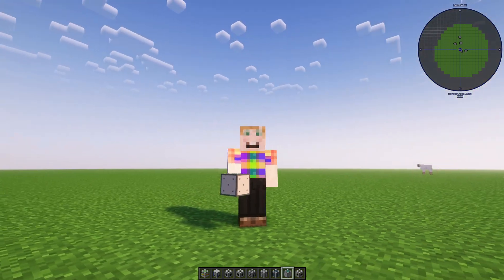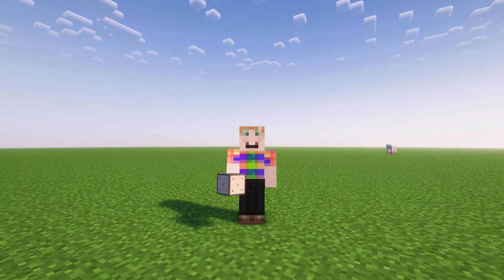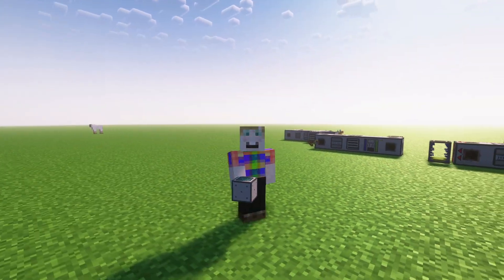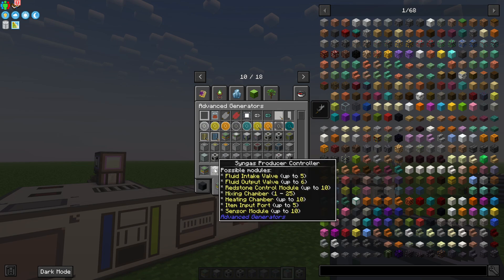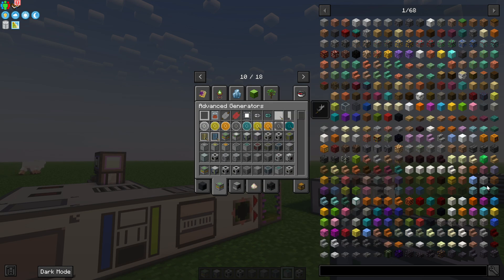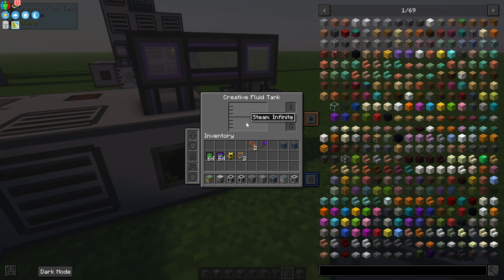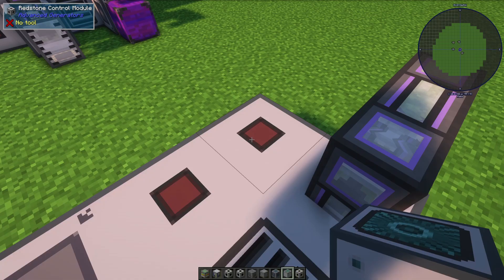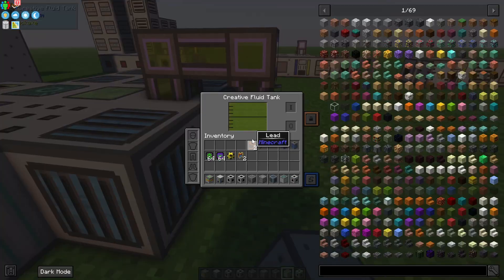Advanced Generators Tutorial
What's up y'all, I really appreciate those of you who are still here, and I'm going to be making an effort to make new content that is worth your time, so we're starting off by going through All the Mods 8 alphabetically, until a specific mod gets requested, then we will do a poll, and see what everyone wants.  Anyway, I love you, have a great day!

00:00 Intro and What Is Happening!
1:15 Advanced Generators Tutorial Begins
1:50 Syngas Producer
2:42 Gas Turbine
3:17 BEST OUTRO EVER